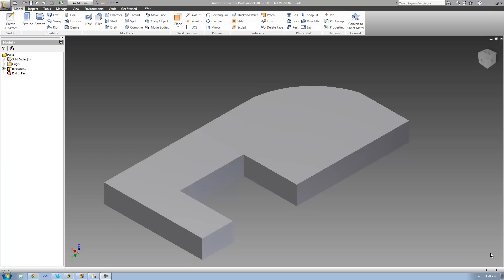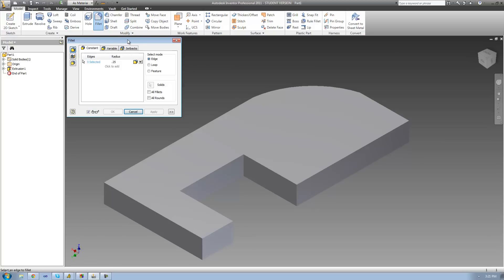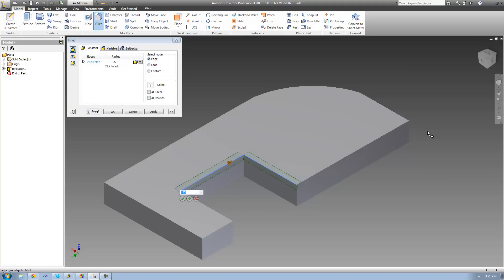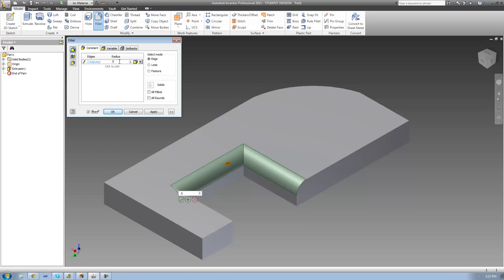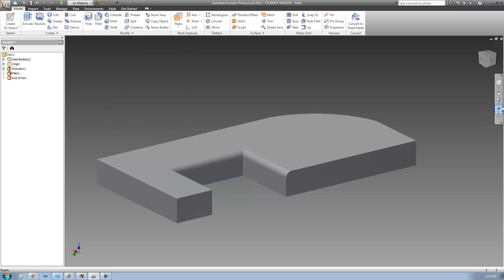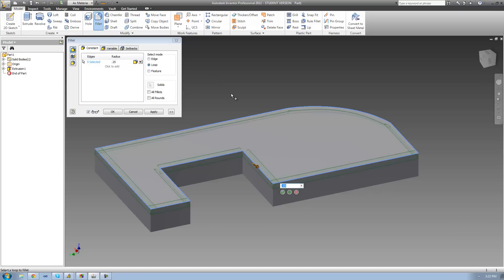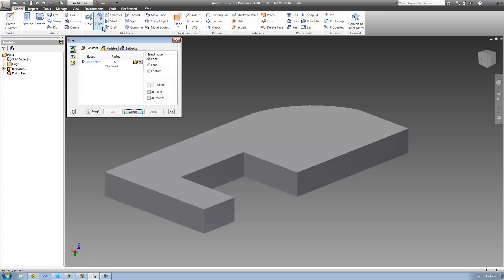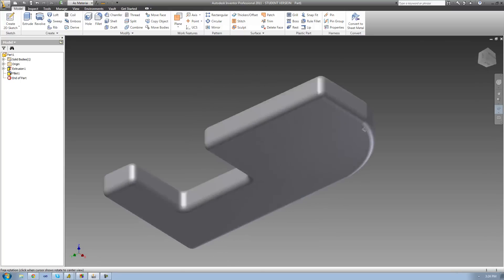Autodesk Inventor Tutorial 44, Fillet Tool pt.1